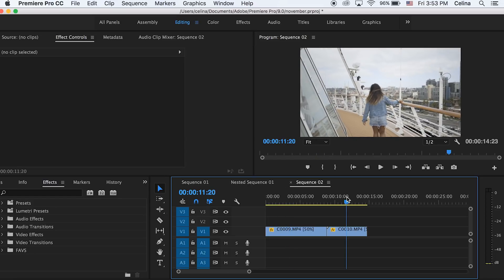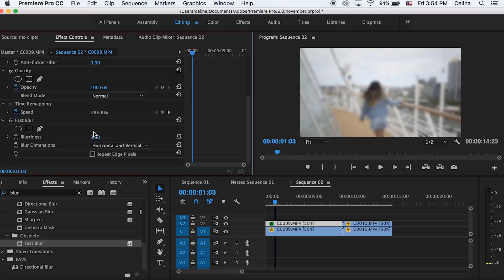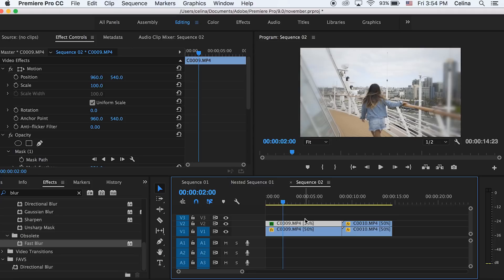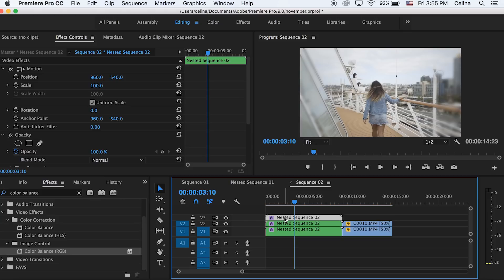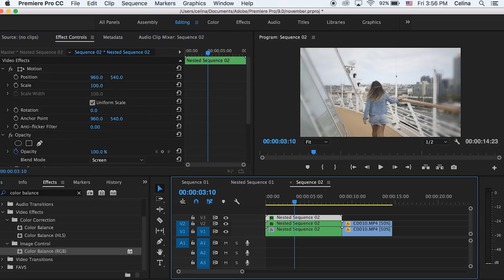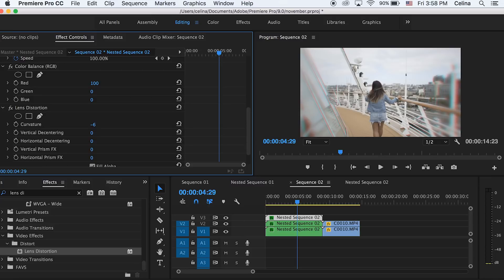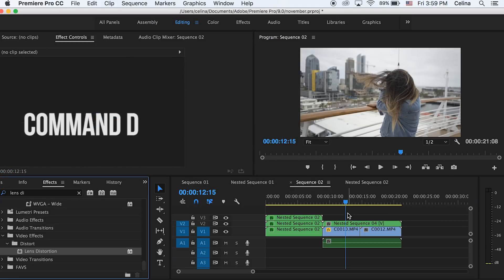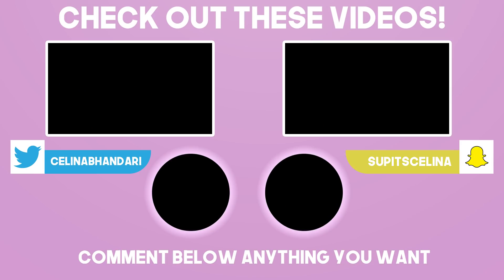DAZED/DREAMY RGB LOOK - ANDREAS HEM INSPIRED (Premiere Pro CC 2017)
Learn how to create blurred edges and rgb distortions using Premiere Pro CC 2017 to create a dazed out dreamy look for your videos.

FAQs:

16!

April 2016!